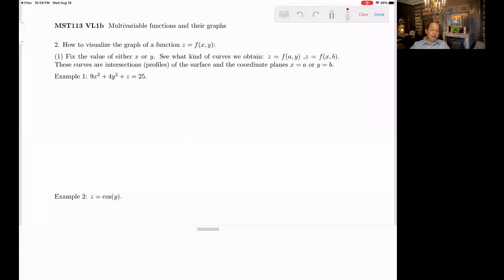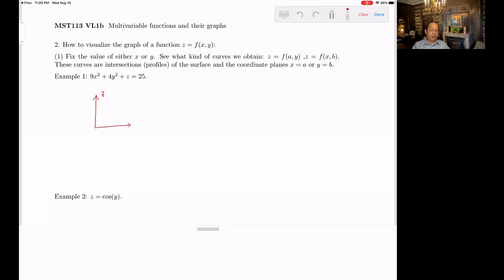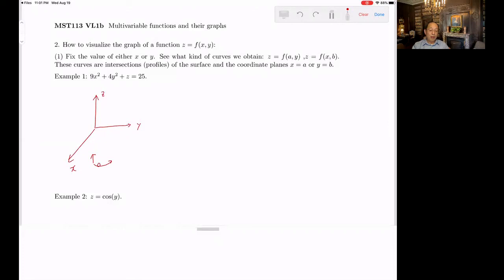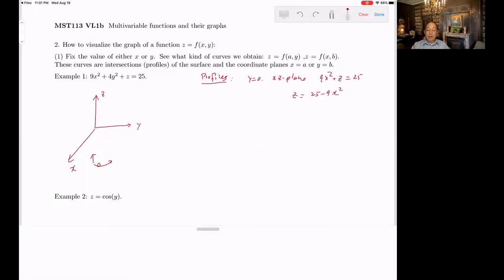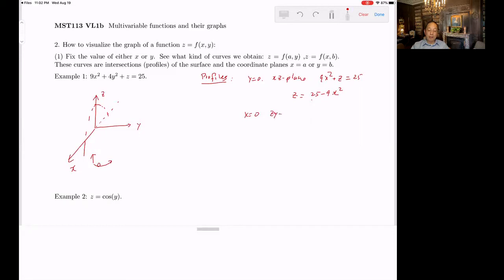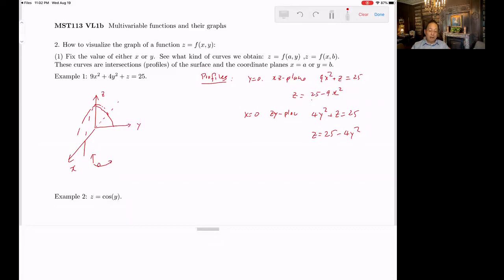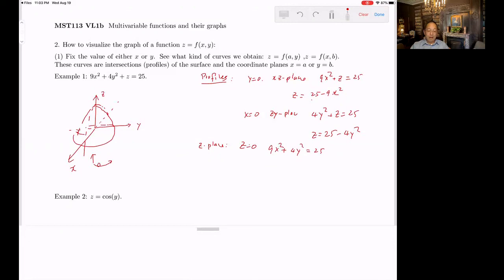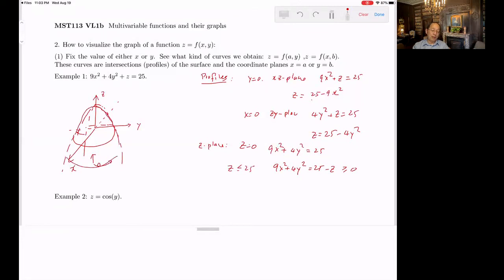Graph a Paraboloid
Graph a 3D Paraboloid